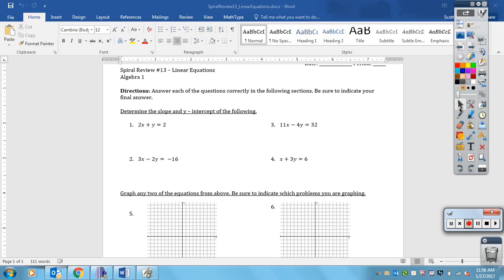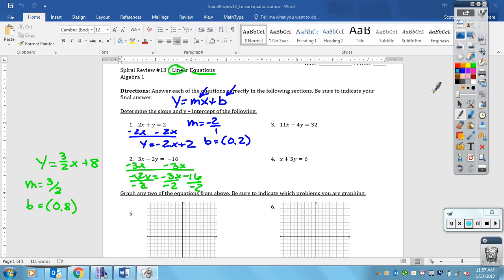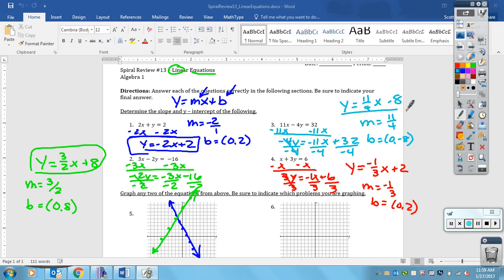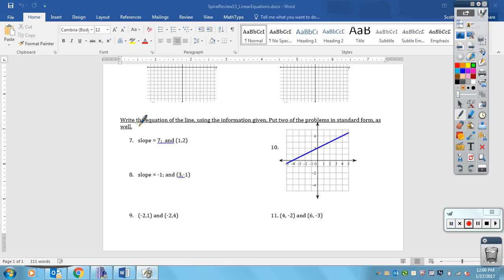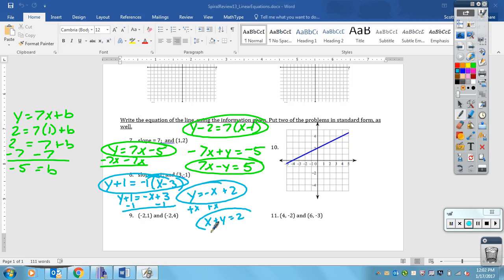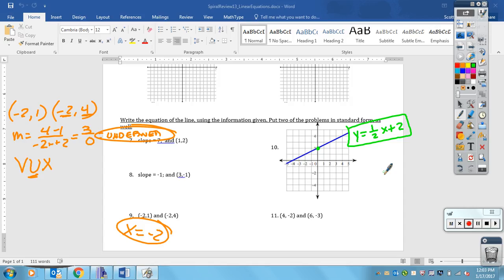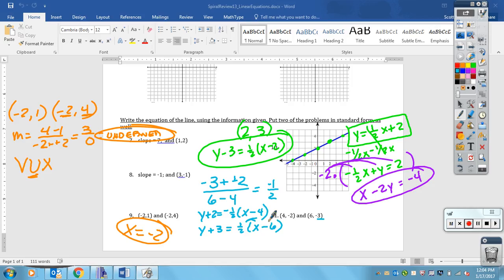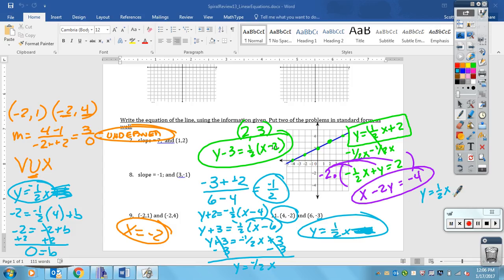Alg I Spiral #13 Linear Equations Answer Video